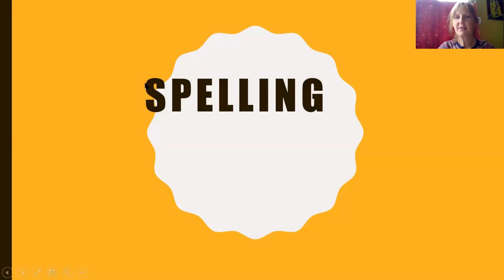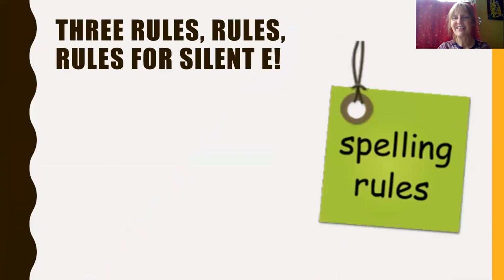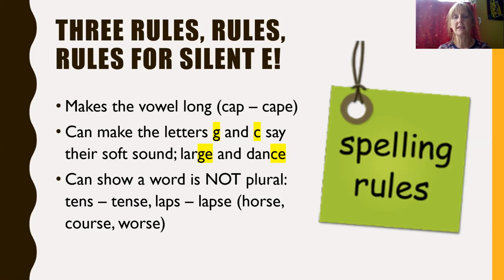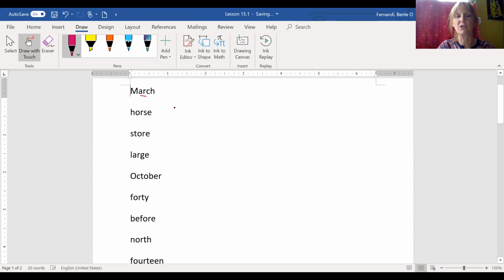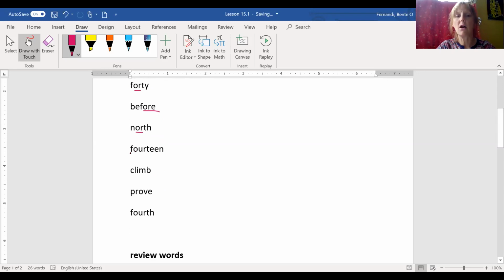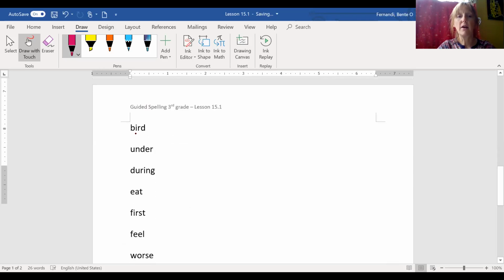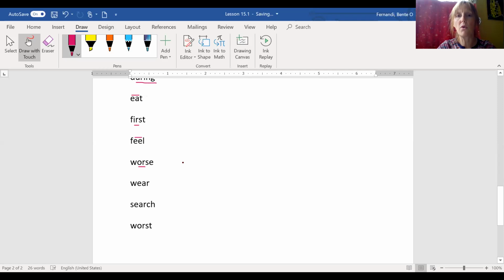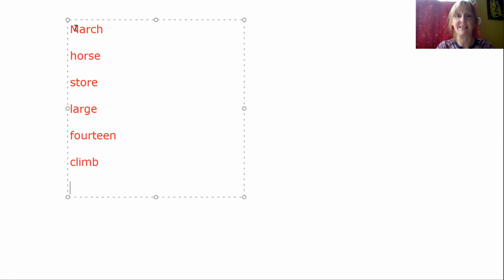GS 3rd grade Lesson 15.1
sounds /ar/ and /or/